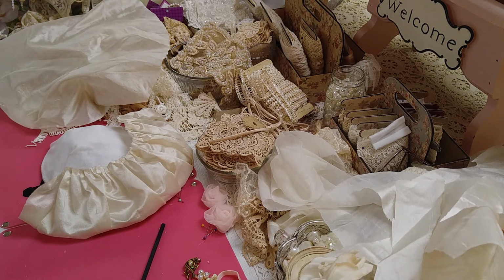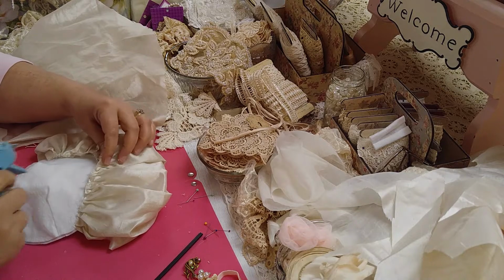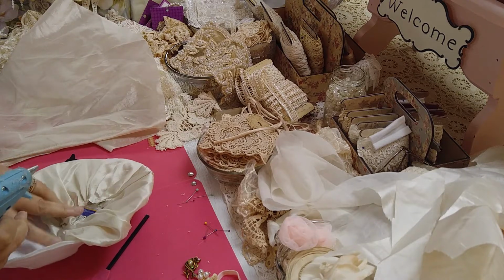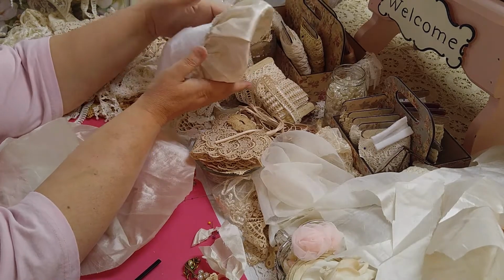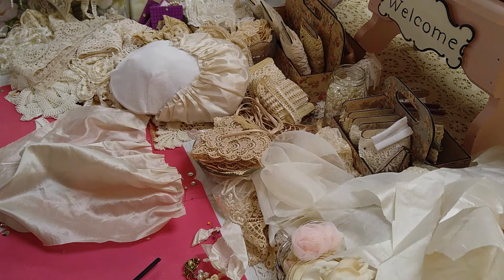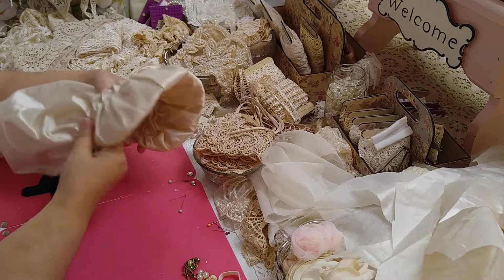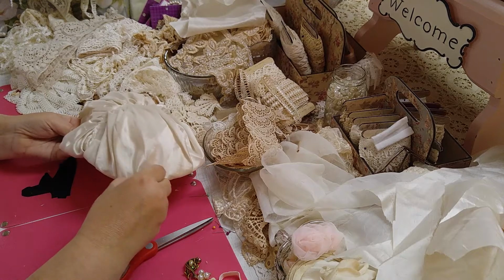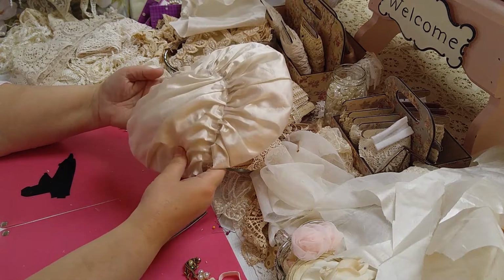Regency Hat Decorating Part 2 of 4